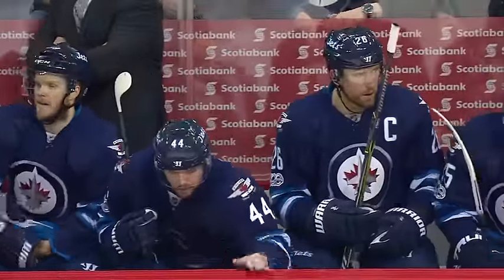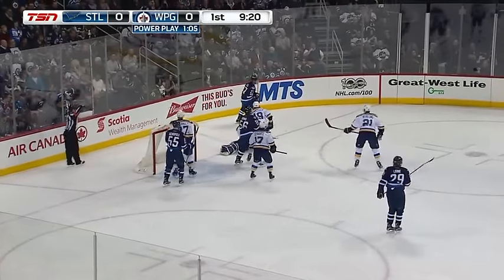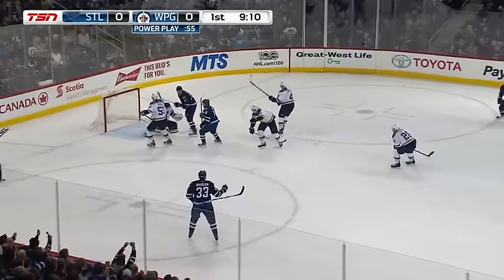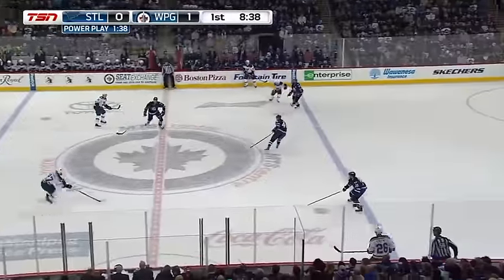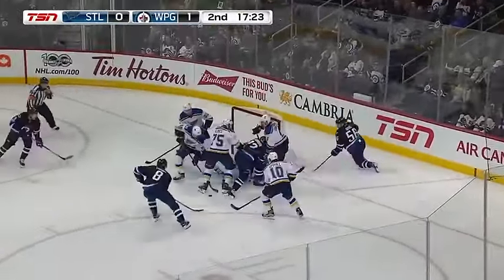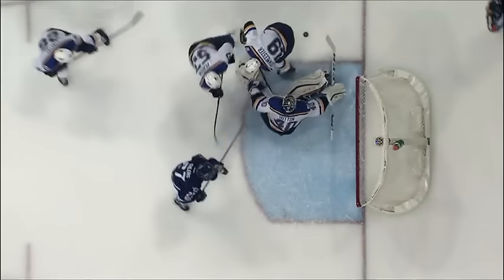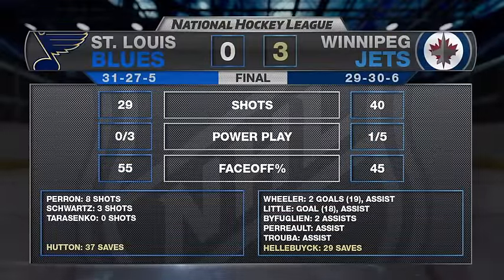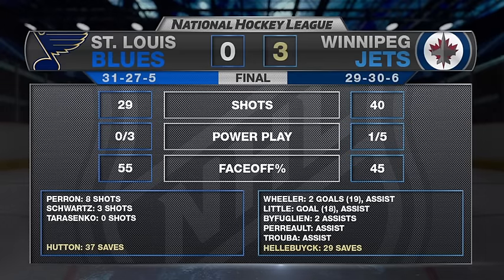Виннипег - Сент-Луис / STL @ WPG Mar 3, 2017